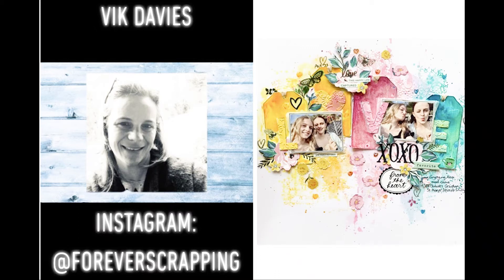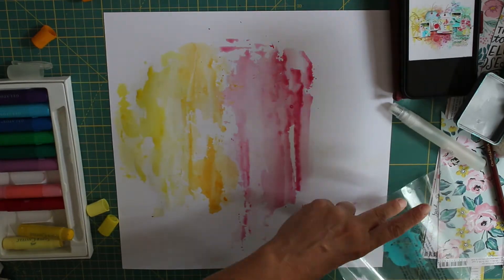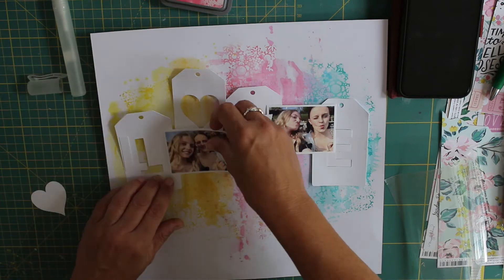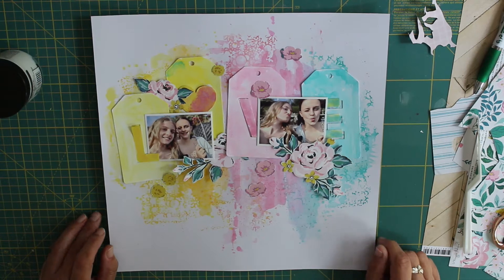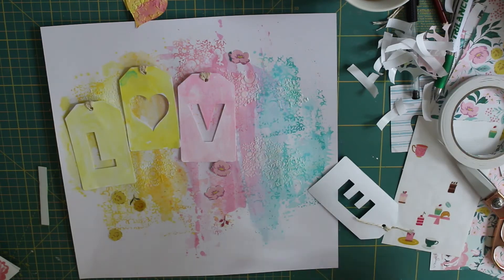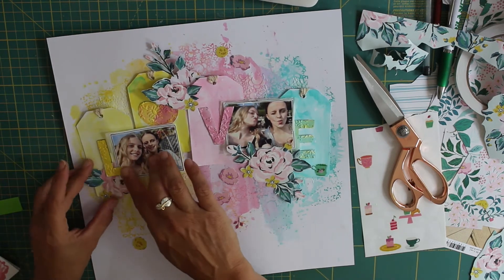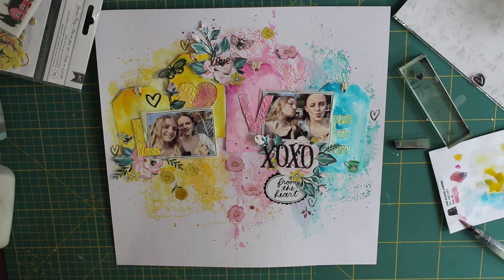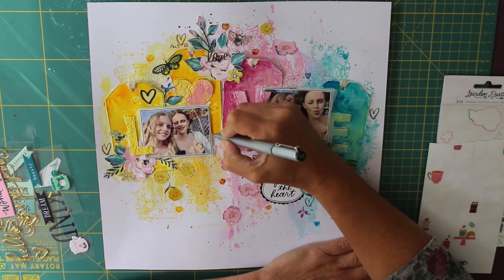LOVE/ Mixed Media Frenzy September You Tube Hop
Hi everyone, today I'm sharing a process video for a 12x12 scrapbook layout using lots of mixed media!!!
I'm taking part in a hop with the fb Mixed Media Frenzy group and we are all lifting the same layout by the fabulous Missy Whidden.